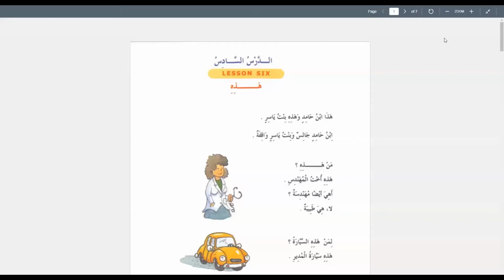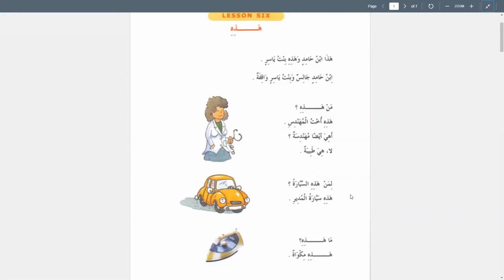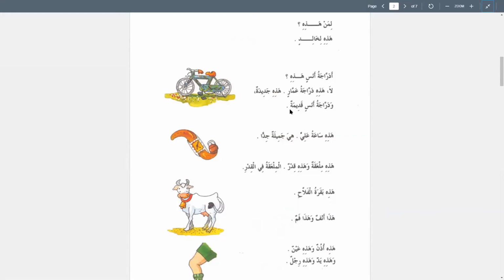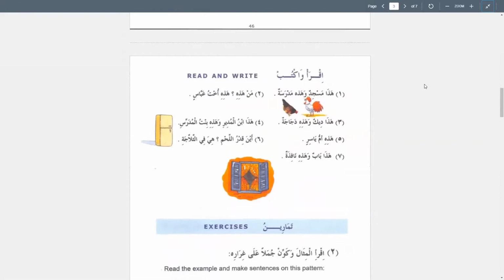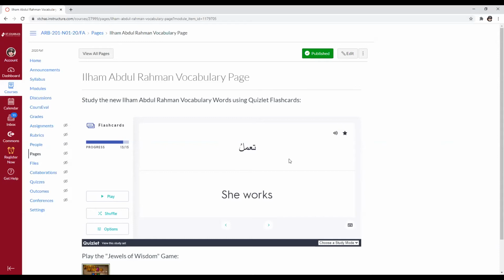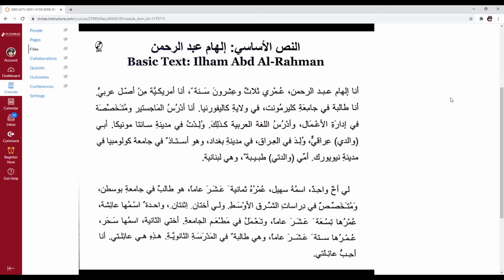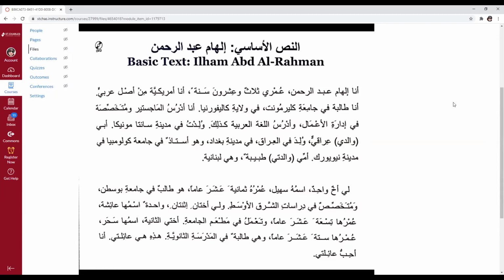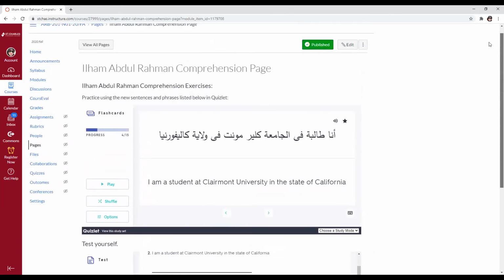ARB 3 Lesson 3 August 29, 2020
Arabic class Madinah Arabic Chapter 6